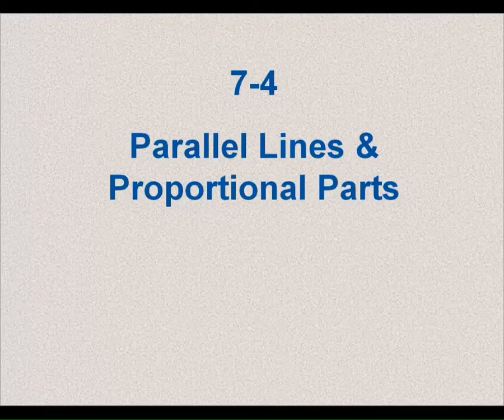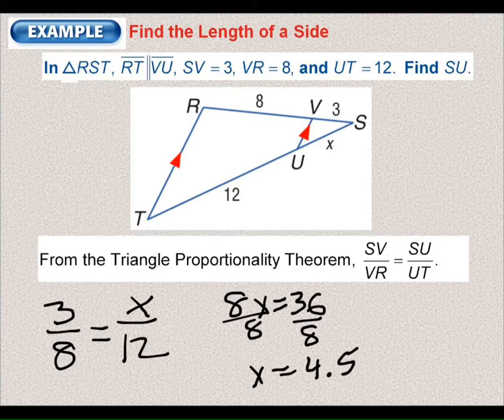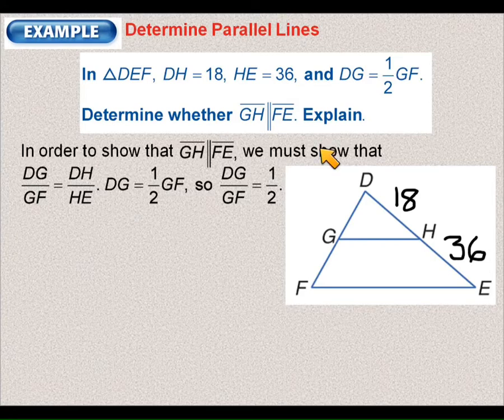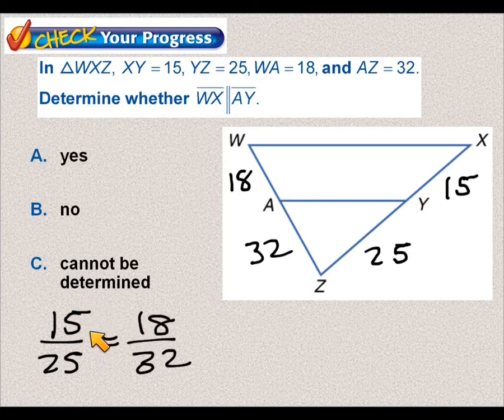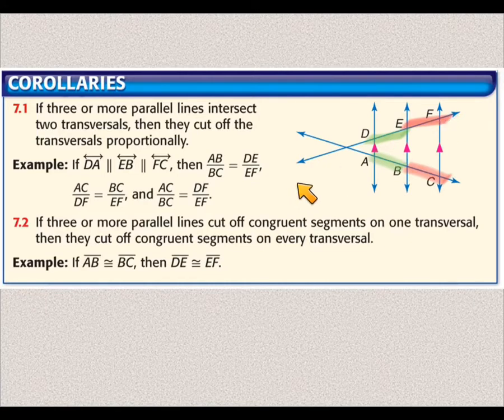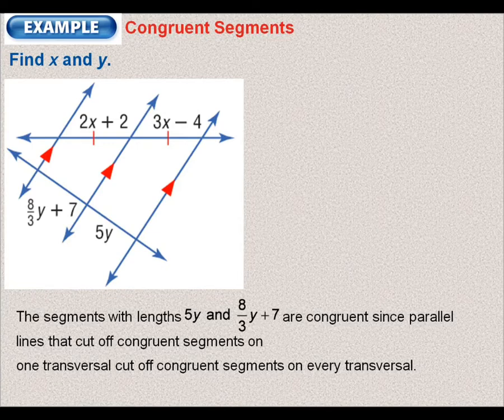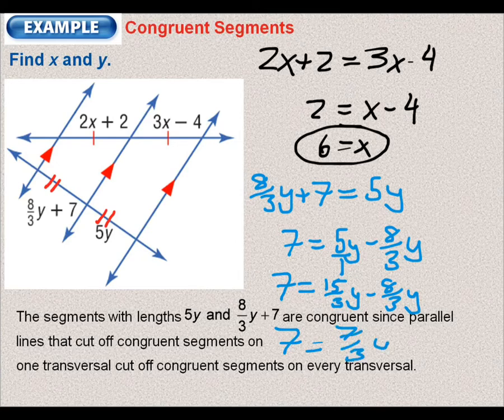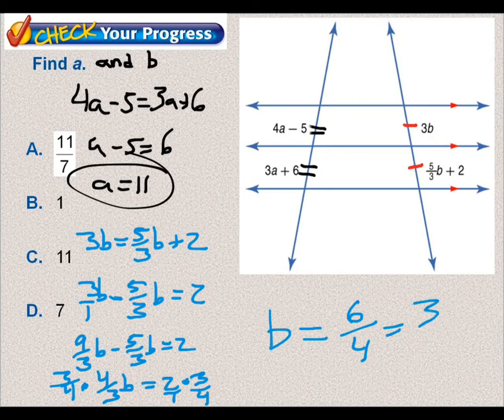Geometry 7-4 Parallel Lines & Prop Parts